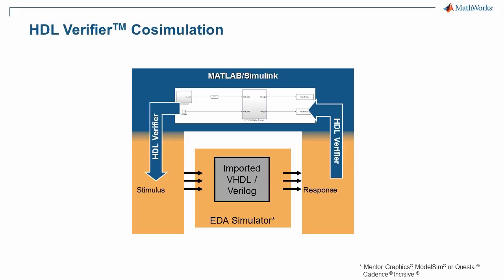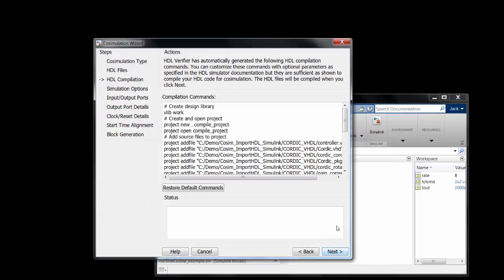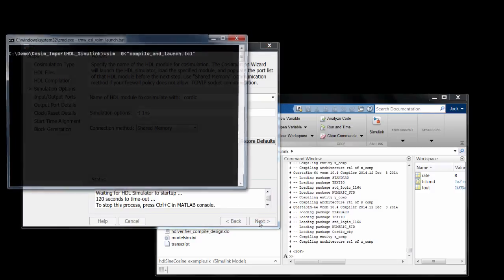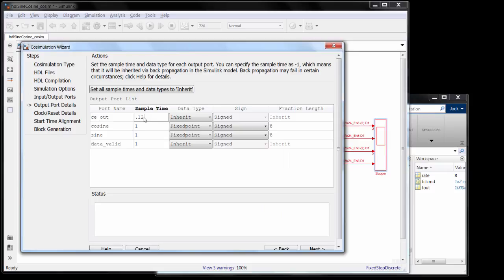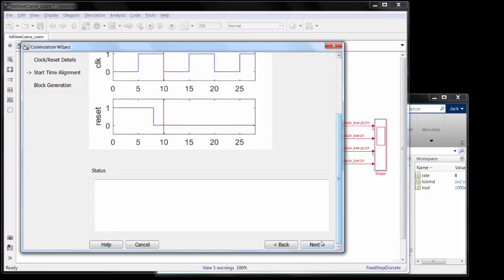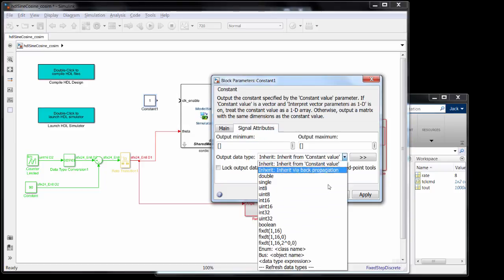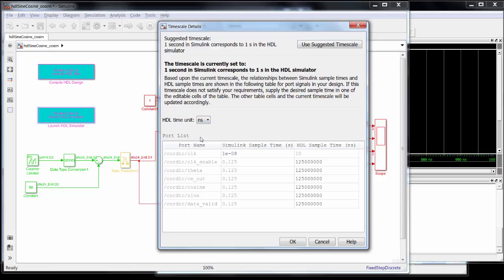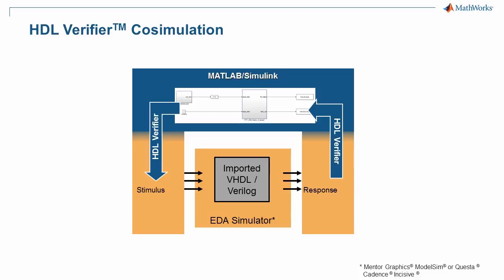Import HDL for Cosimulation with Simulink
Simulink® is used widely for system-level simulation and early verification in FPGA and ASIC design projects. Many of these projects have blocks and subsystems that have already been written in VHDL® or Verilog®. HDL Verifier™ can import this handwritten or reused code into a cosimulation block that connects Simulink to an HDL simulator from Mentor® or Cadence®.

This video demonstrates the workflow for importing VHDL for a CORDIC function that will simulate in Mentor Questa® connected to the test environment in Simulink. It also details how to specify data types and sample time mapping for accurate and efficient cosimulation.